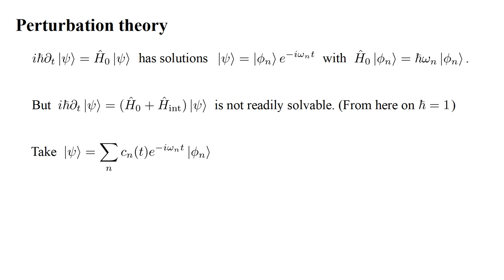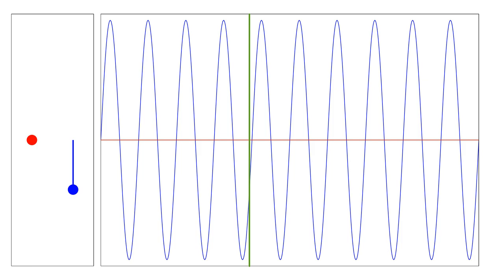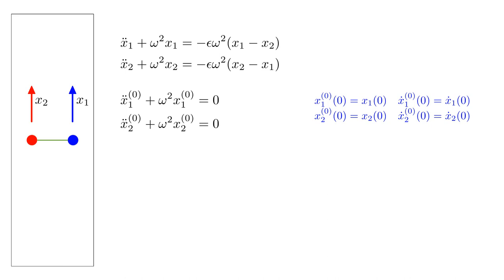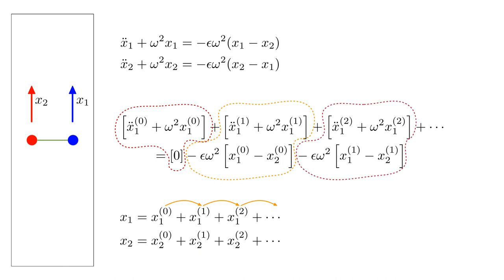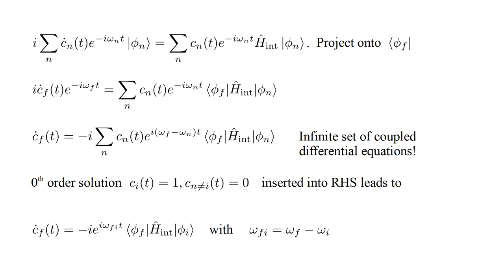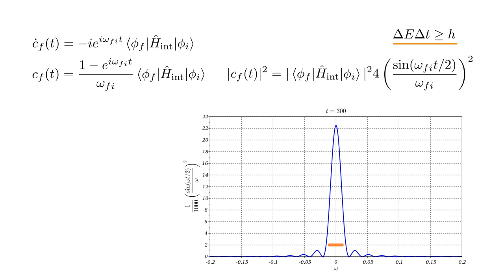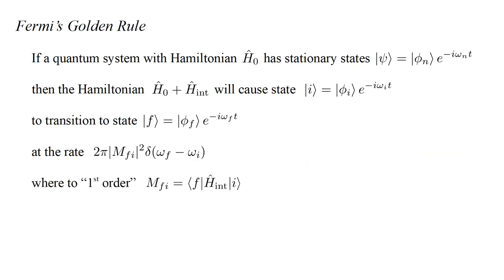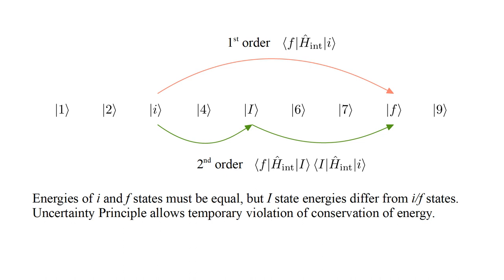Quantum Field Theory 4d - Second Quantization IV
We end our discussion of second quantization with the details of perturbation theory.